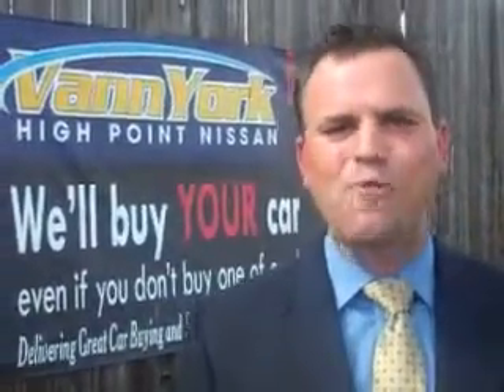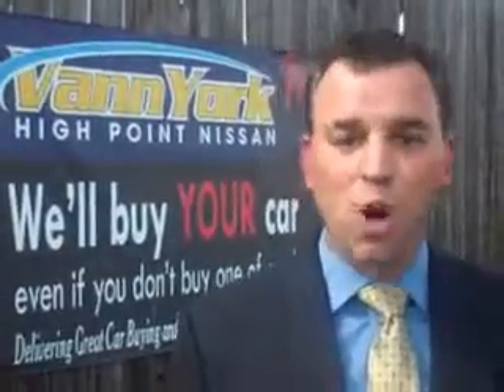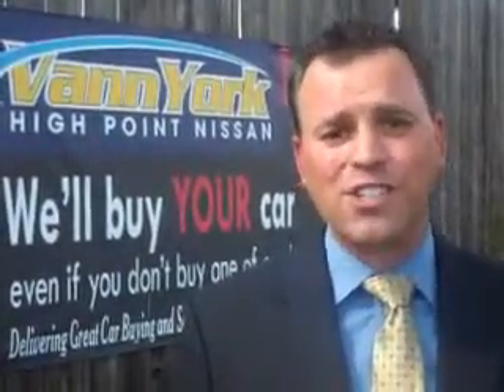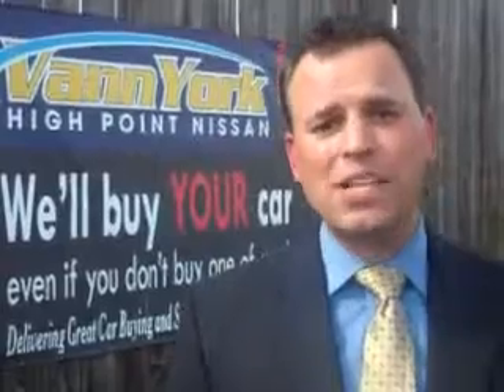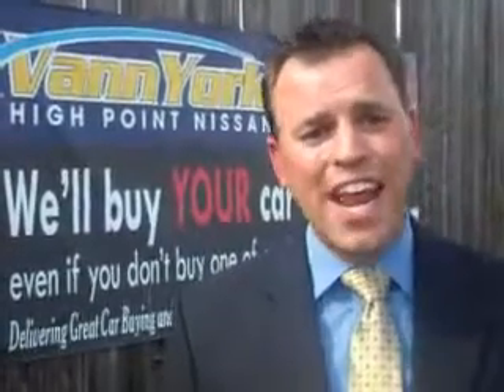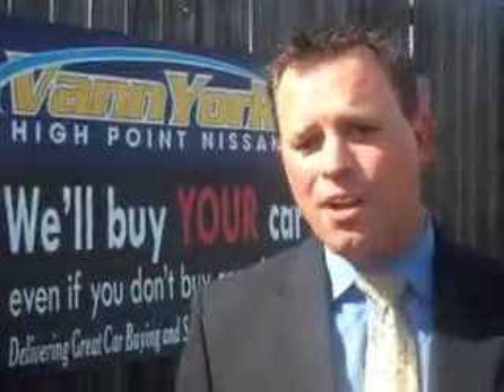Used 2008 Nissan Altima 2.5 S Greensboro, Winston Salem High Point, Kernersville NC Vann York's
MILES: 89,710
VIN:1N4AL21E18N534369

1810 S. Main ST.
High Point, North Carolina 27261